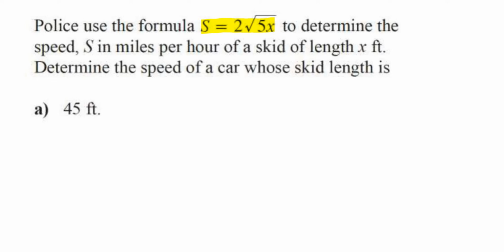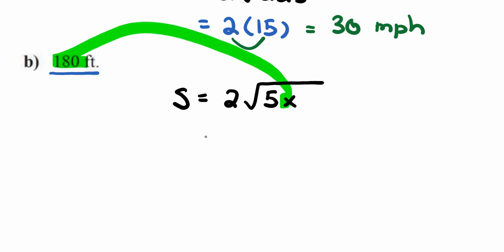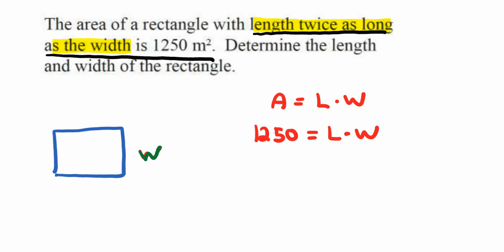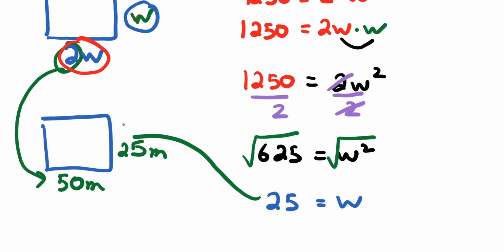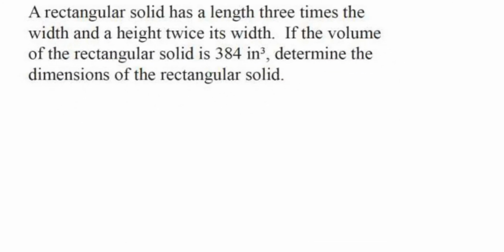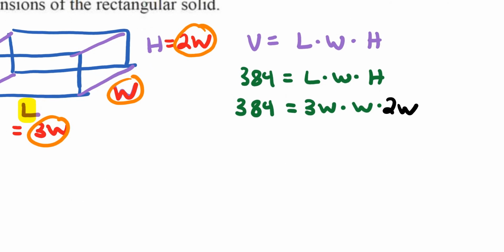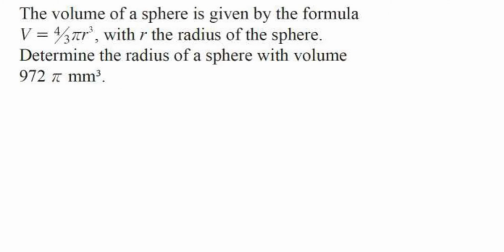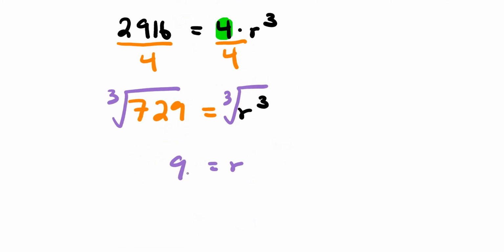Pre-Calculus 10 Section 1.3 HW Video Part 2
Page 28 6all, #7,8,9,10